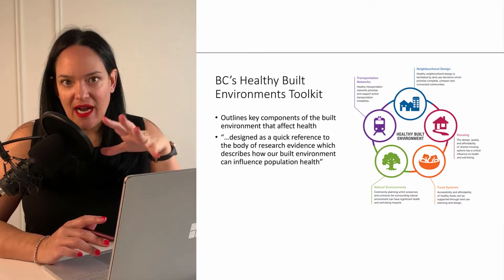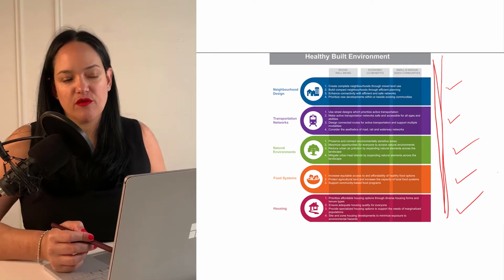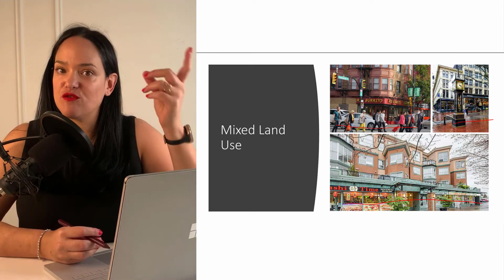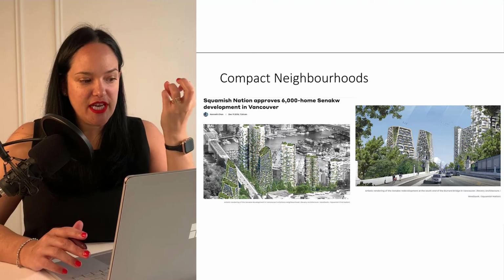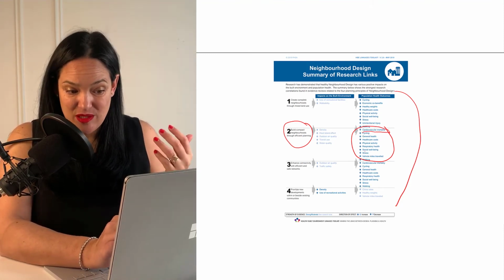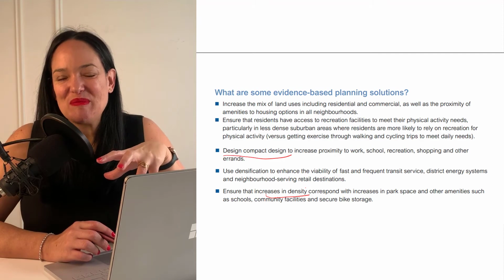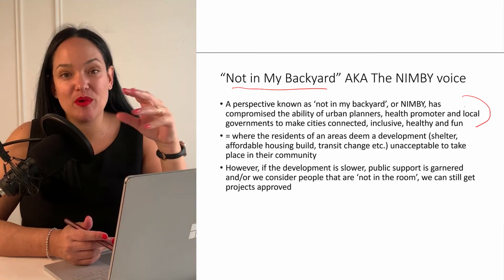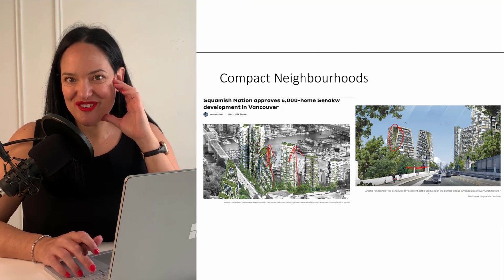The Built Environment and Neighbourhood Design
In this BPK 340 lecture, we examine how neighbourhood design influences population health.

We explore key built environment features, including:

• Residential density
• Mixed land use
• Street connectivity
• Walkability
• Access to services and green space
• Social interaction and cohesion

Using a systems lens, we examine how neighbourhood structure shapes daily movement patterns, transportation choices, and overall well-being.

This session highlights that health outcomes are influenced not only by individual behavior, but by the design of the communities in which people live.